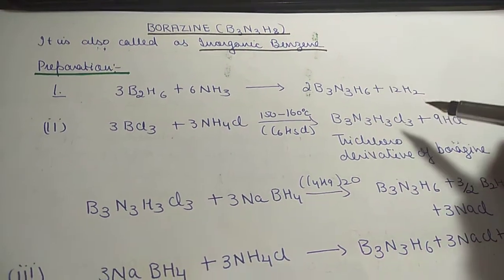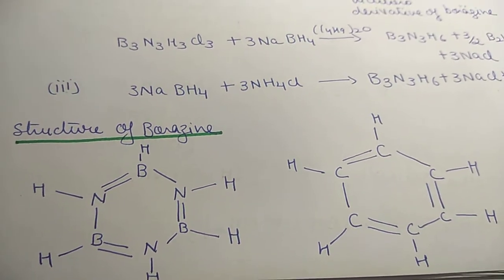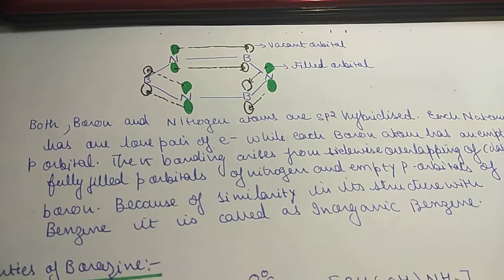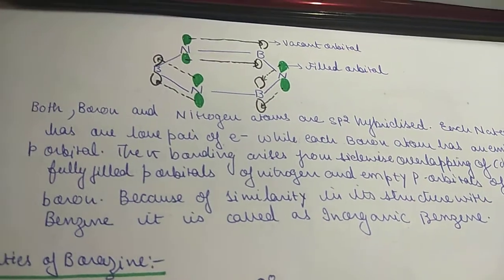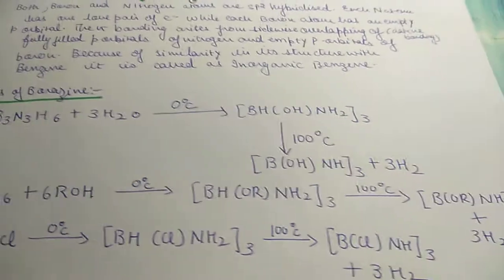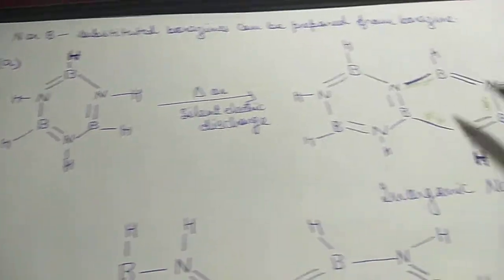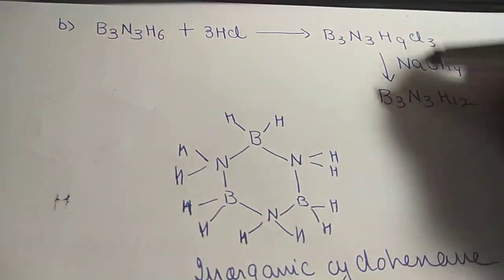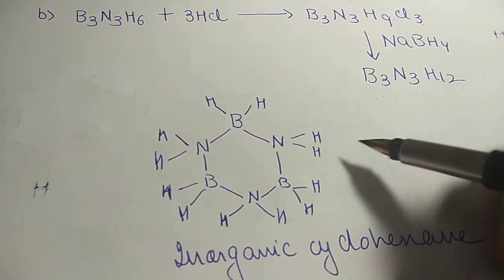Borazine : B.Sc. 2nd year